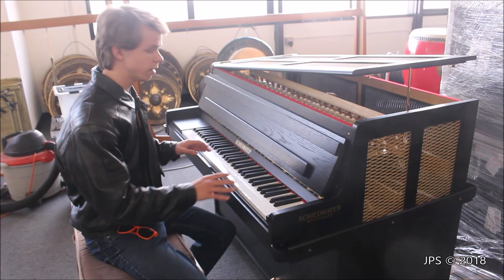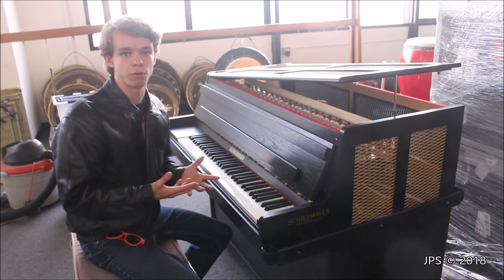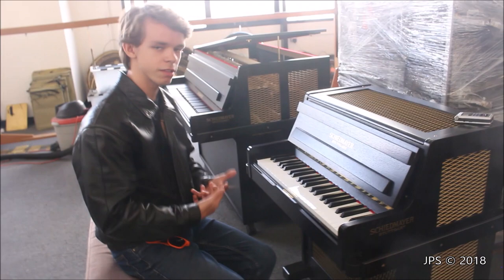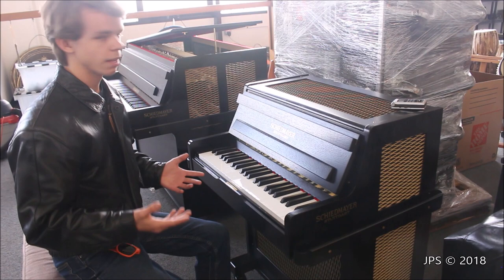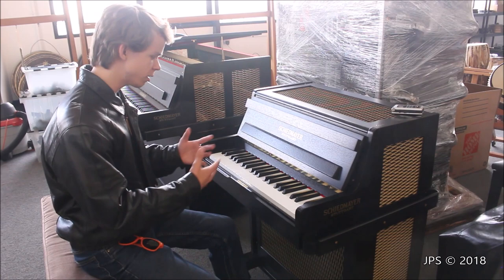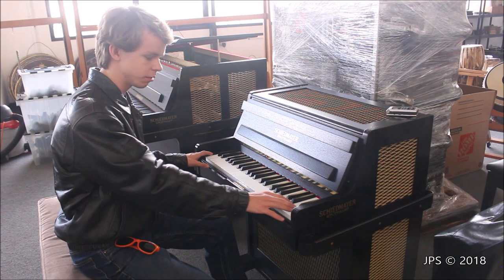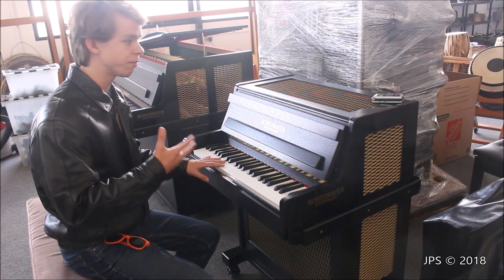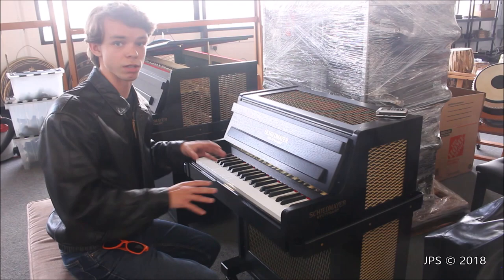Celesta VS Keyboard Glockenspiel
James compares two very rare instruments side by side and gives you his feelings of the pros and cons of each one.